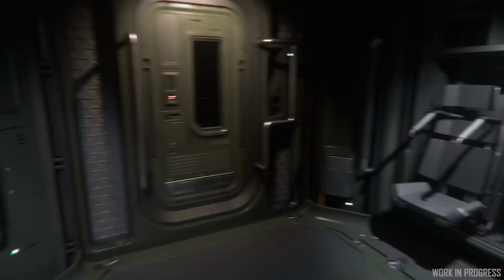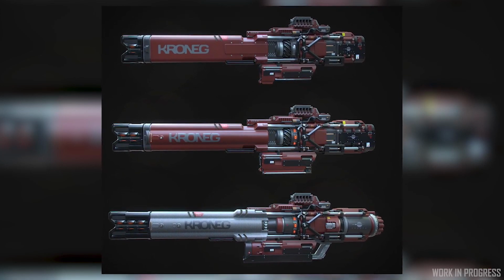Star Citizen Alpha 3.7 Roadmap - Features & Updates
Star Citizen with a bit of a closer look at the next major patch for the PU Alpha 3.7 which looks to be release End of September Q3 2019.

Both Games are currently in the Alpha of their development with the hope that SQ42 Episode 1 may be released by Q4 2020.